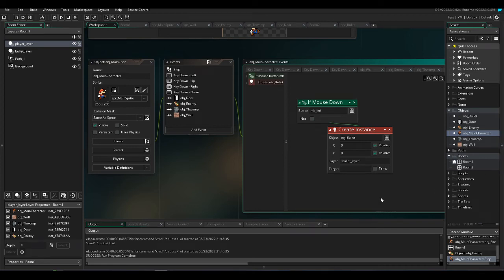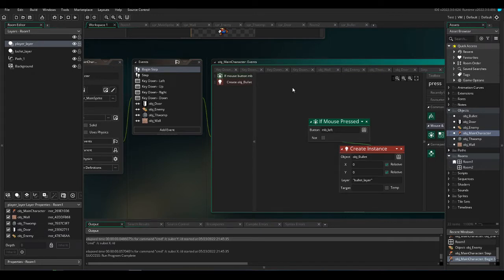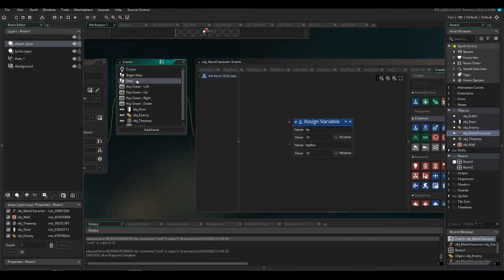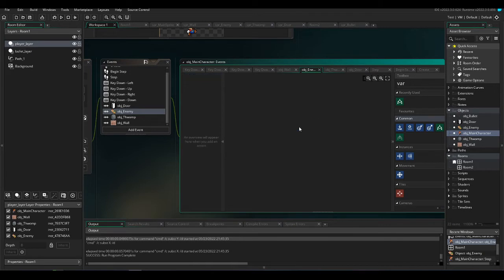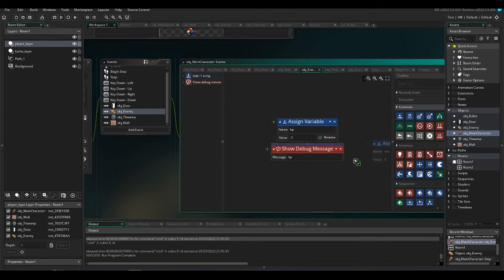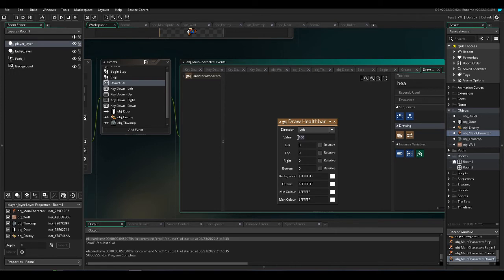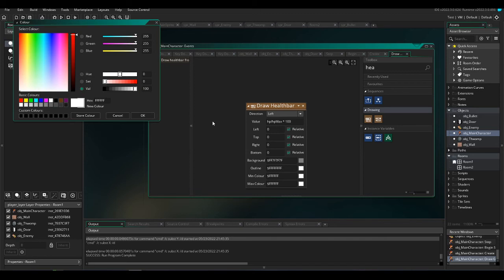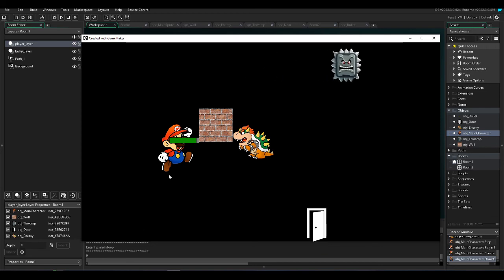GameMaker Studio 2 - Health Bars - DnD - GameMakerDoneFast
GameMaker Studio 2 - Health Bars Above Player - DnD - GameMakerDoneFast